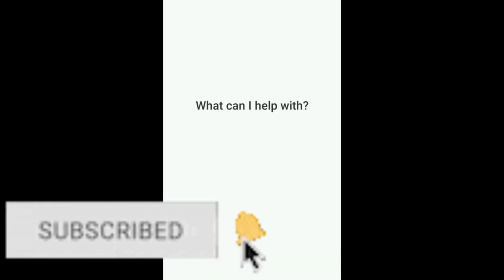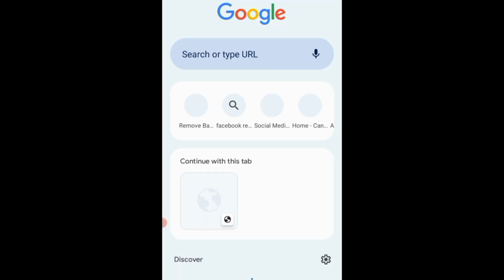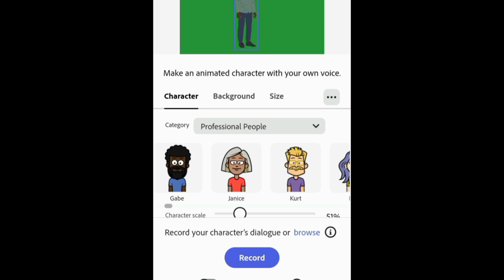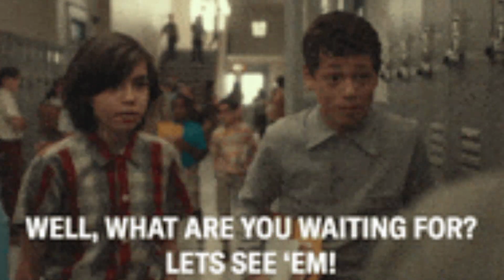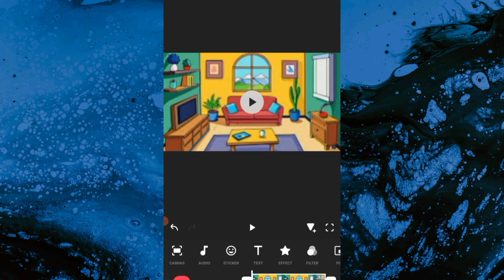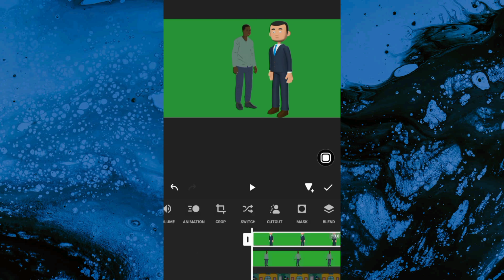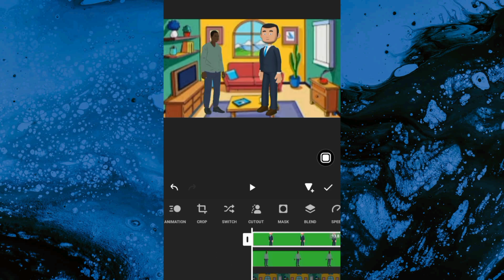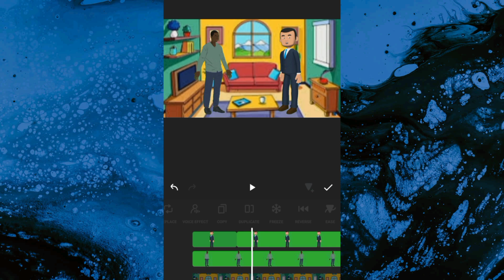CARTOON ANIMATION, DIALOGUE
Learn how to create amazing cartoon animation videos with two characters having a conversation! In this step-by-step tutorial, I'll guide you through the entire process, from choosing animation tools to bringing your characters to life with engaging dialogues. Whether you're a beginner or an expert, this video will help you create professional-quality animations for storytelling, education, or entertainment.

🔹 What you'll learn in this tutorial:

How to select the best animation tools and software

Creating and designing cartoon characters

Adding movements, expressions, and voices

Scripting and syncing conversations for realistic interactions

Start your animation journey today and turn your ideas into captivating cartoon videos!